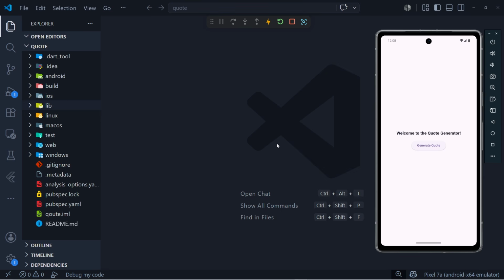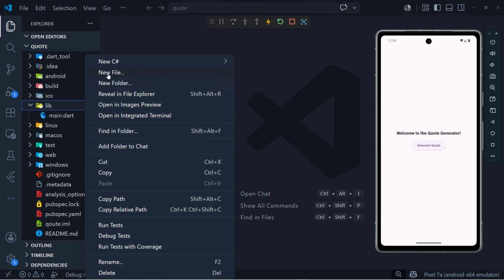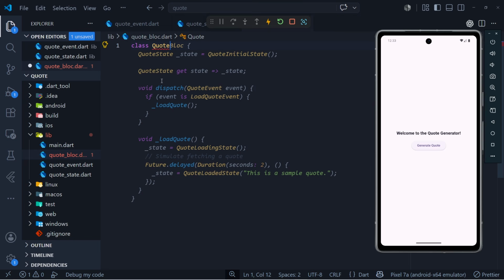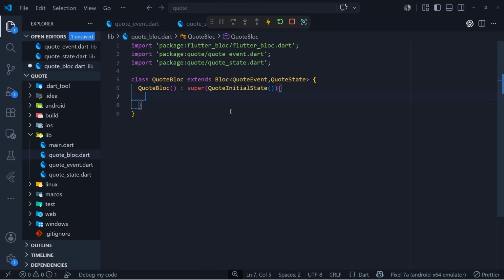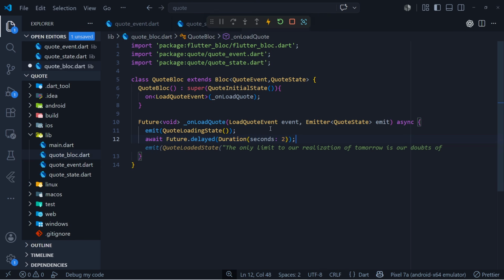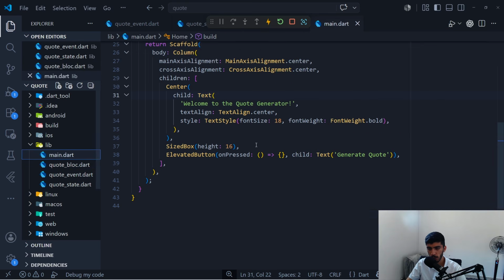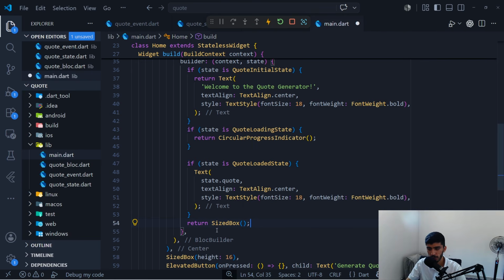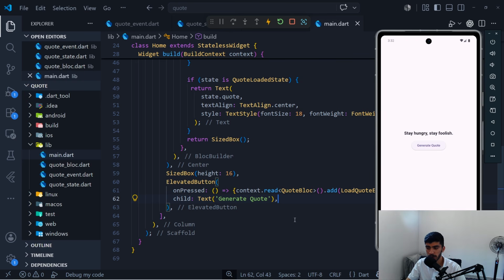PROJECT 1 - Flutter Bloc - Zero To Hero | PART 11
In this lesson, we'll build our first real Flutter application using flutter_bloc by creating a Random Quote Generator.

We'll put all the concepts we've learned into practice by implementing a complete BLoC, handling events, managing states, simulating an asynchronous API call, and connecting everything to the UI.

By the end of this lesson, you'll know how to:

Create a real Bloc
Work with events and states
Handle asynchronous business logic
Emit loading and loaded states
Use BlocProvider, BlocBuilder, and context.read()
Build reactive UIs based on the current state

This lesson ties together everything we've learned so far and demonstrates the complete BLoC flow in a practical, real-world example. Happy coding! 🚀